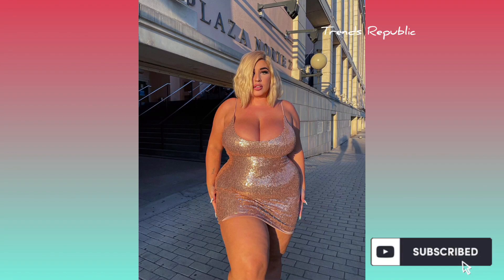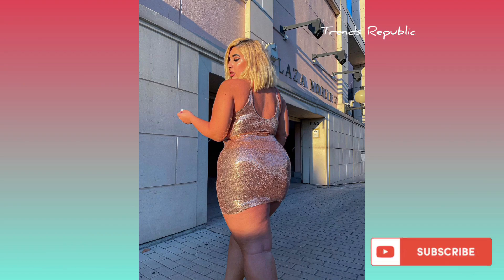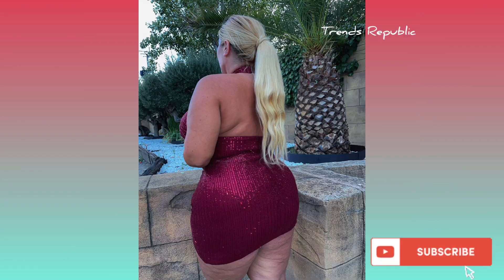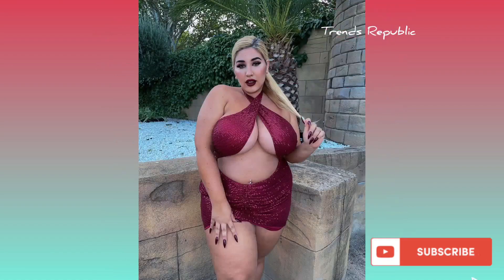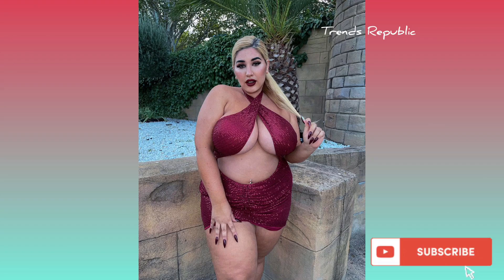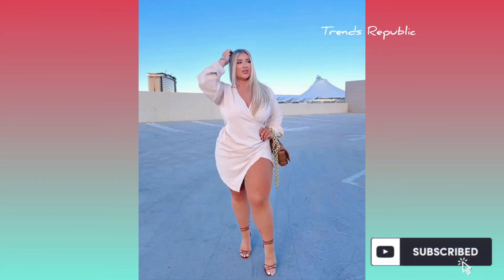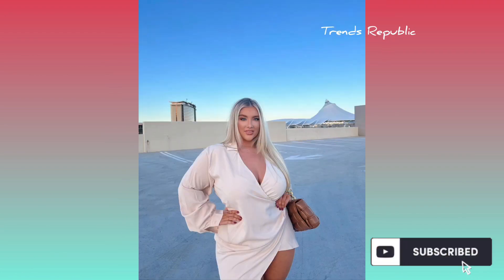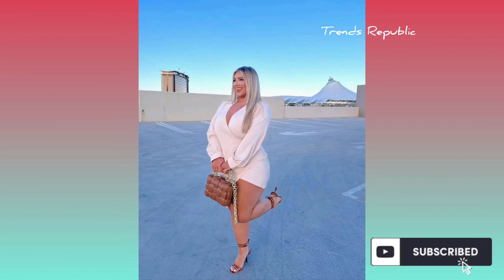Curvy pleated skirts, Choose economical best match skirts, Plus size Try On Haul Skirts #54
one piece Break Away skirt: This mini skirt has side zippers. The front of the skirt has buttonhole details. There are four sizes of skirts, from small to extra-large.